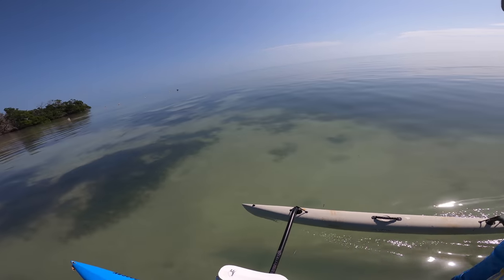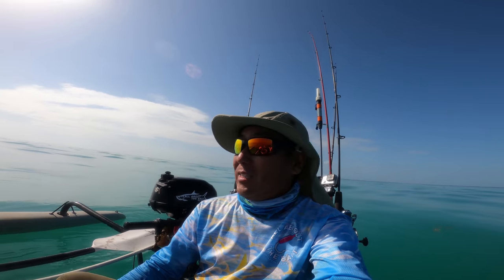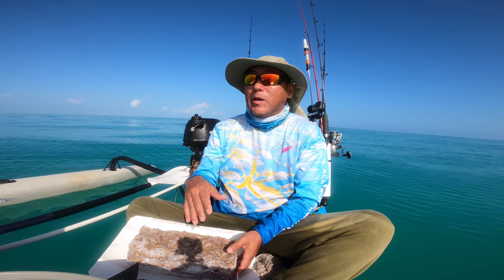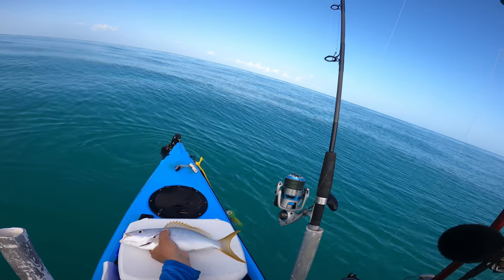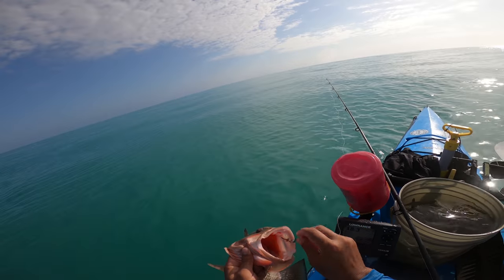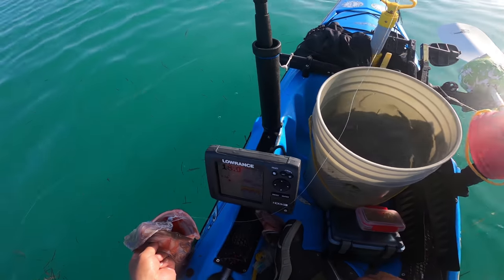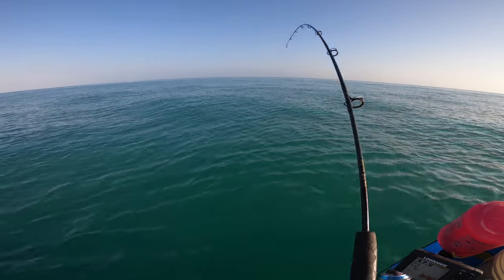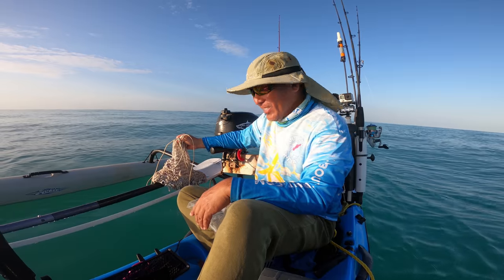Key West Reef Fishing - 10 Species + Catch and Cook (next video)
Had a great rod bending day out on the reef.  Can't really fail with a block of chum and a bucket of Pilchards.

The RODS AND REELS:

1) Esky Rods - Spinning 7' (Med 12-15lb Saltwater) - Slow Parabolic Action - Solid Carbon - Fuji Guides(8) and Reel Seat.
-20lb Power Pro

2) Esky Rods - Spinning 7' (Med/Hvy 15-20lb Saltwater) - Fast Action - Solid Carbon - Fuji Guides(8) and Reel Seat.
-30lb Power Pro

3) Esky Rods - Spinning 7' (Med 12-15lb Saltwater) - Med Fast Action - Solid Carbon - Fuji Guides(8) and Reel Seat.
-50lb Power Pro

4) Esky Rods - Spinning 6'4" (25-30lb Saltwater) - Mod-Fast Action - Solid Carbon - Fuji Guides(9) and Reel Seat.
-65lb Power Pro

Esky Rods
920 B Kennedy Drive

The Kayaks
1) 2010 Wilderness Systems Tarpon 140.
2) 2012 Hobie Adventure Island w/ Outboard Motor Mount
 - 2010 Suzuki 2.5 HP 4-Stroke Outboard
 - Lowrance Hook-5

1) 7' MH Shimano Teramar, TMS-X70MH, Line Wt. 10-20lb, Lure Wt 1/2-1 1/2oz, Power: Medium Heavy, Action: Extra Fast

2) 7'  H Shimano Teramar, TMS-F70H, Line Wt. 15-20lb, Lure Wt 1/2-2oz, Power: Heavy, Action: Med Fast

3) 5'8" XH Shimano Treval Jigging Trigger Rod, TVC-58XH, Line Wt. 80-200, Lure Wt, 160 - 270grams, PowerExtra Heavy

4) 7'6" M Hurricane Calico Jack IM7, CAJ-457, Line Wt. 8-17lb, Lure Wt 3/8-3/4oz, Power: Medium

5) 6' Ande Tournament Stand Up Rod, ASU-601A SDRMH, Line Wt. 20-50, Power: Medium Heavy

6) 6'6" Shimano Trevala, TVC-66MH, Line Wt. 50-100lb, Jig Wt 50-100g, Power: Medium Heavy, Action: Medium Fast

7) 7' Shimano Trevala, TVC-70ML, Line Wt. 20-50lb, Jig Wt 55-135g, Power: Medium Light, Action: Medium Fast

Cast Nets
-5' 3/8" Plastic enclosed weights
-6' 3/16" Super Spreader SS-1000 1 lb per foot
-7' 3/8" Mako 1lb per foot

Filming
Panasonic G7
-14-42mm F3.5-5.8
-20mm F1.7